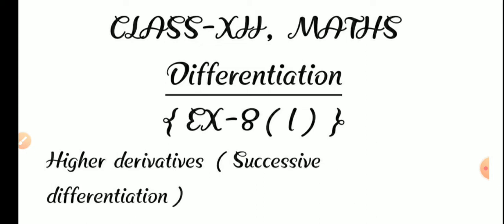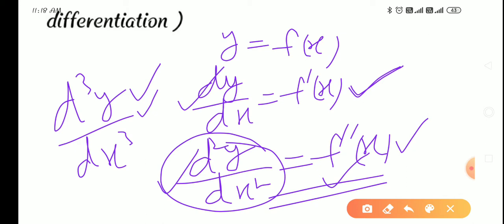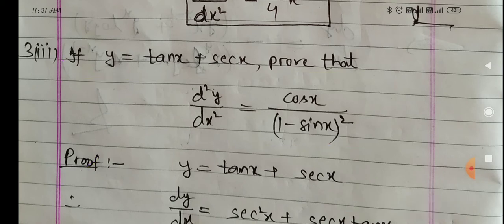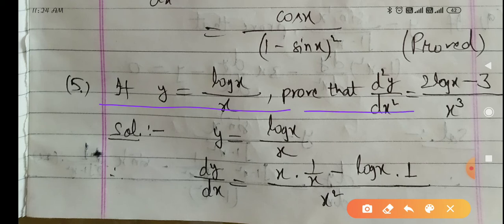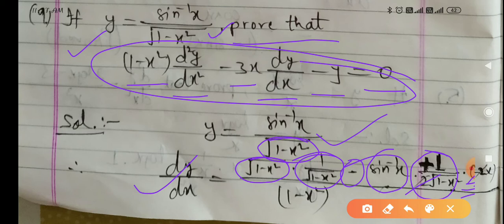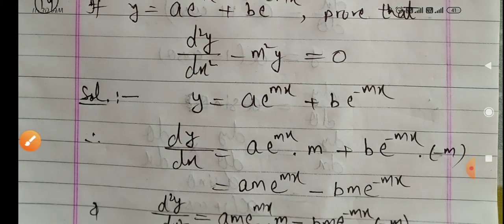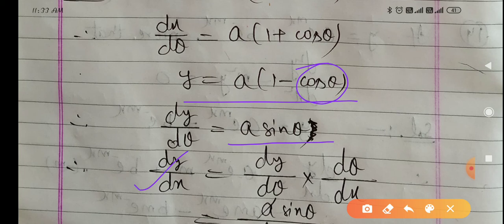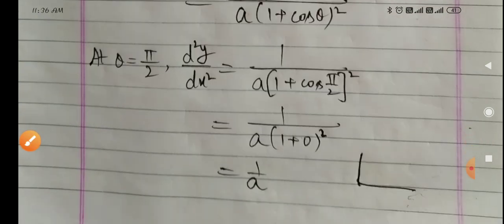CLASS-XII, MATHS, DIFFERENTIATION, EX-8(l)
Higher Derivatives (Successive Differentiation)